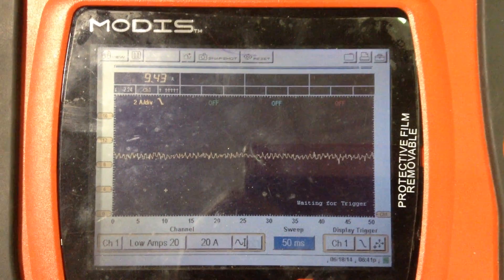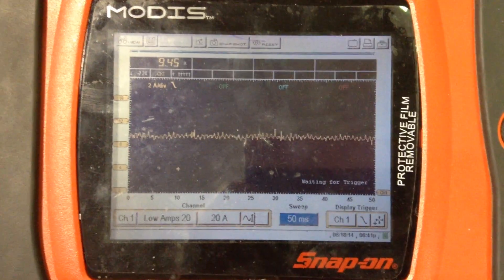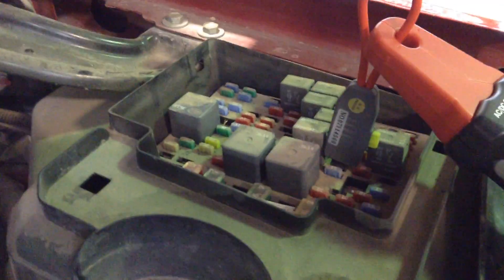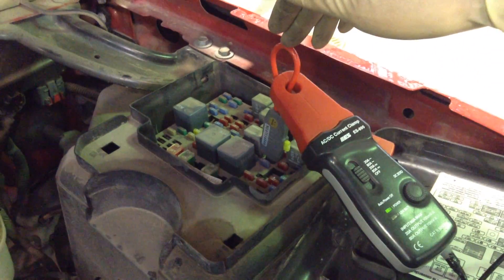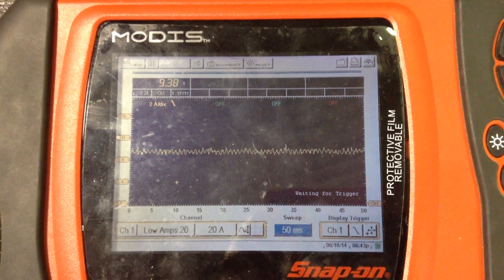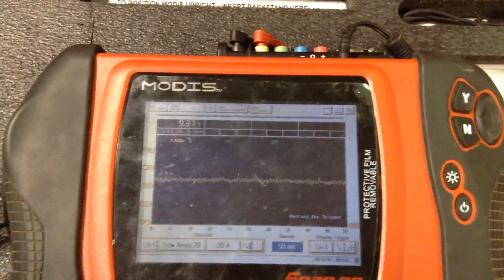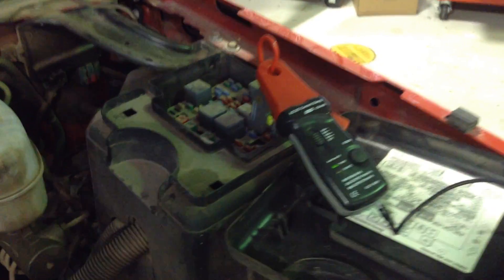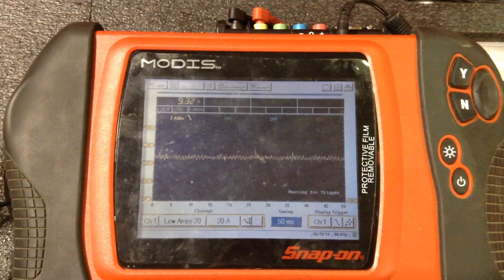Fuel Pump Current Ramp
If you are not using a scope to look at fuel pump current you are missing out on some good diagnostic information.